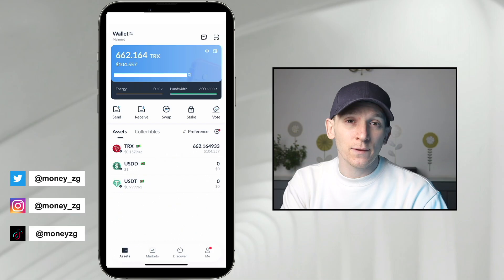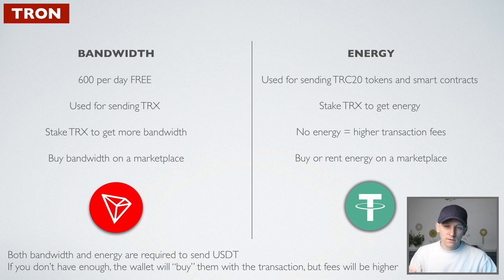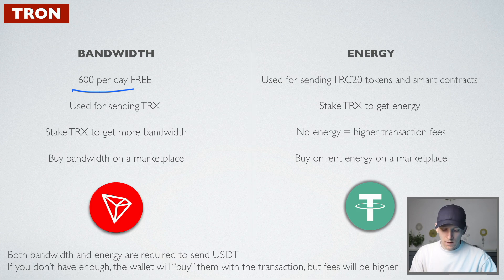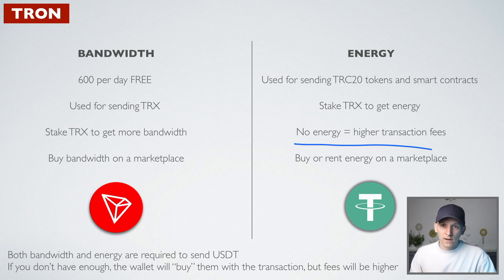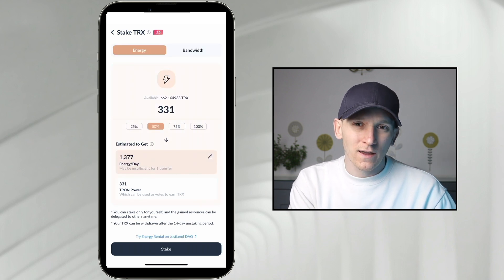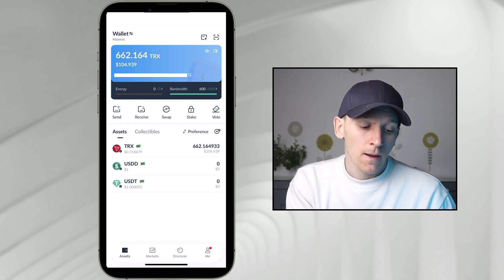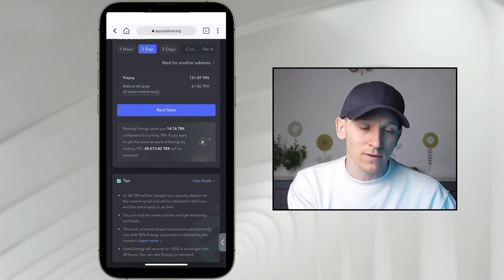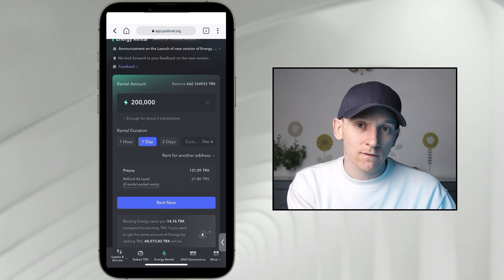Tron Energy & Bandwidth Tutorial (How to Use Tron Energy & Bandwidth)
Tron energy and bandwidth explained!! How to use Tron TRX energy and bandwidth

TIMESTAMPS:
0:00 Tron energy and bandwidth tutorial
0:09 Tron energy and bandwidth explained
3:12 How to stake TRX to get energy and bandwidth
4:18 How to rent Tron energy and bandwidth